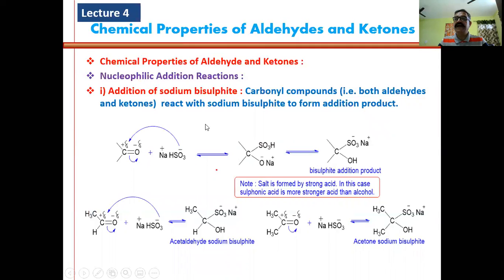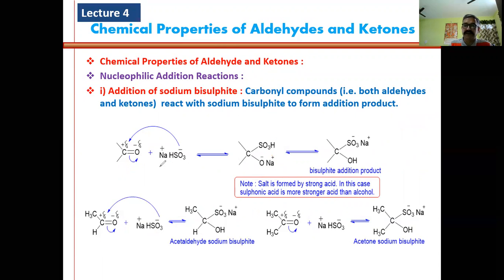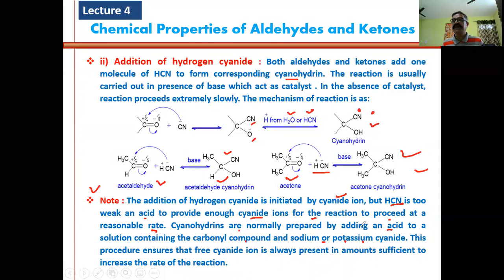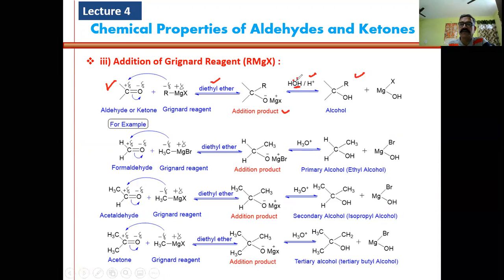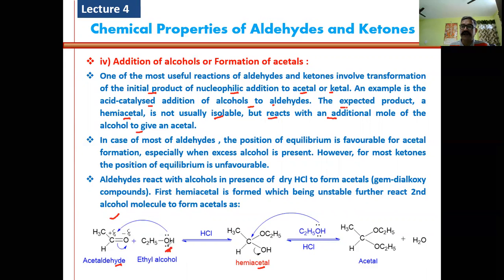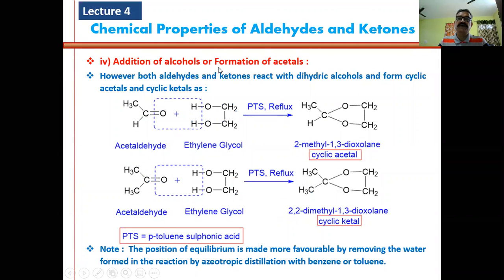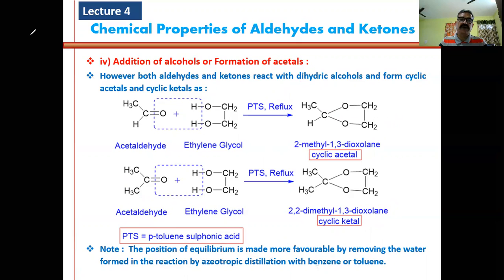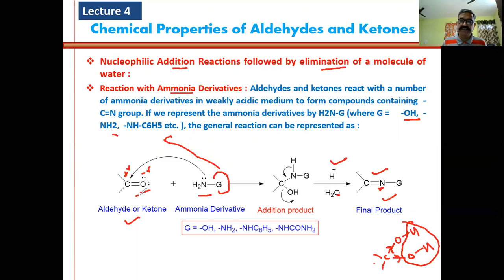Video 4 Carbonyl Compounds Chemical Properties